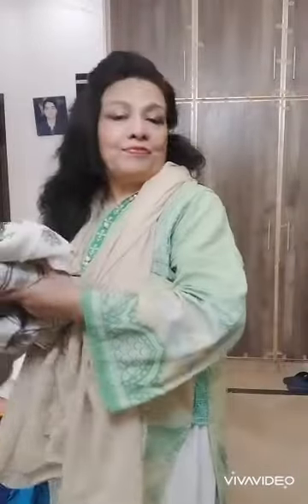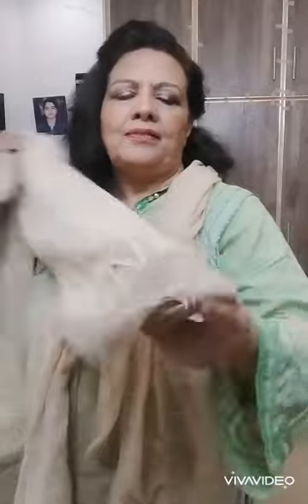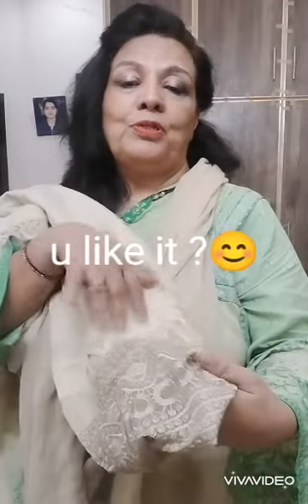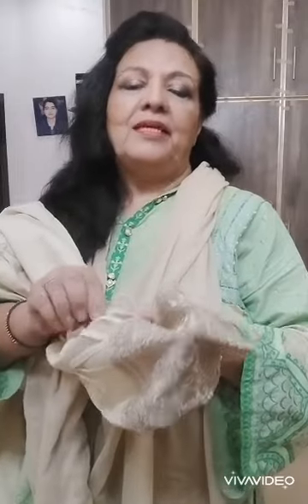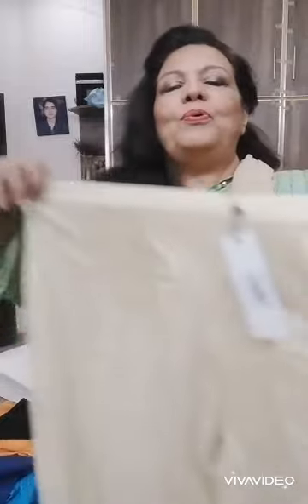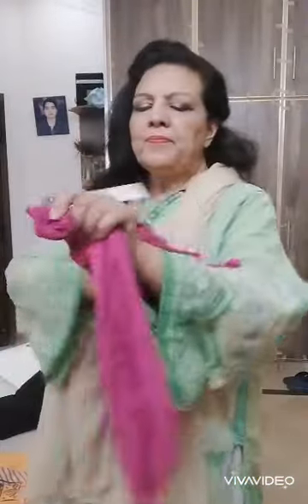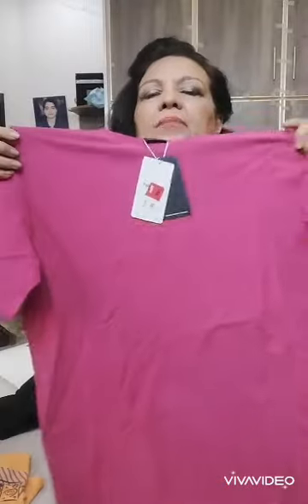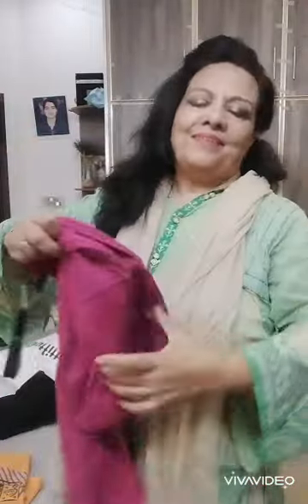Did I SHOP WELL?(vlog 2) | my summer's shopping collection | kausaralvi vlog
dear friends, Today I show you my new dresses shopping summers 2022.I bought different outfits and casual tops.i hope you like my collection.Fore more sharing, stay tuned and subscribe my channel 👇👇👇

querries solved,